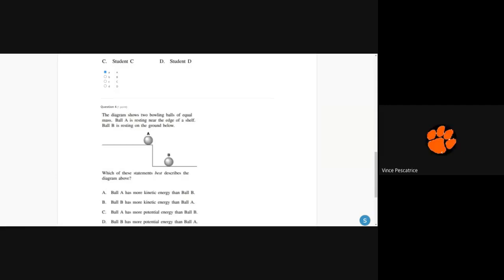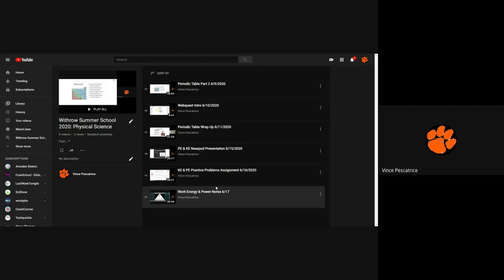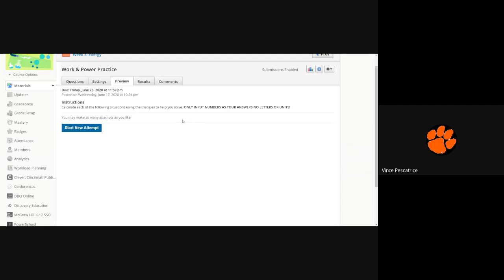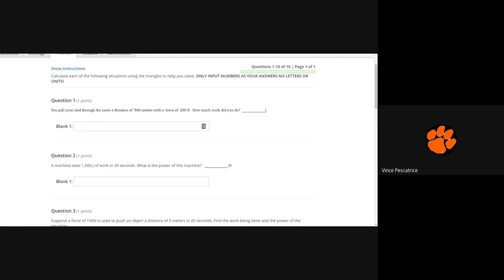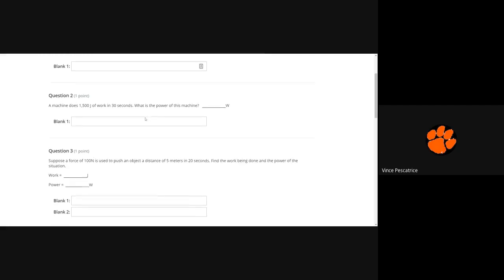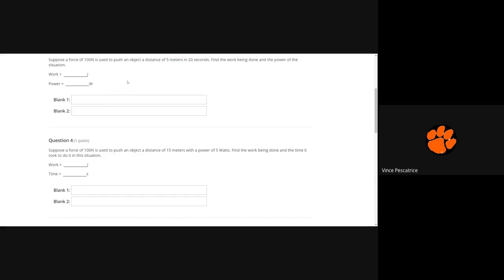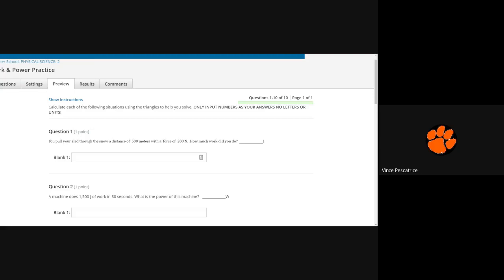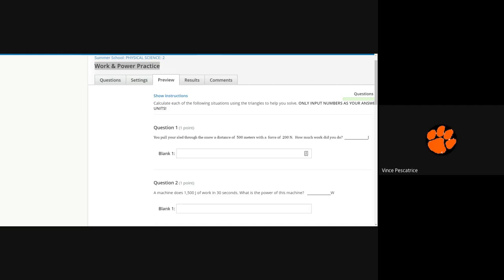Work & Power Practice 6/18/2020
Withrow summer school physical science class covering the Work & Power Practice assignment.